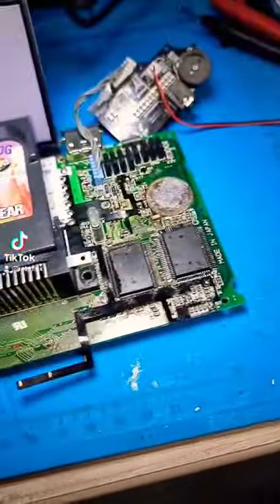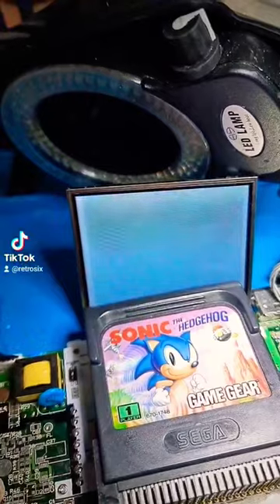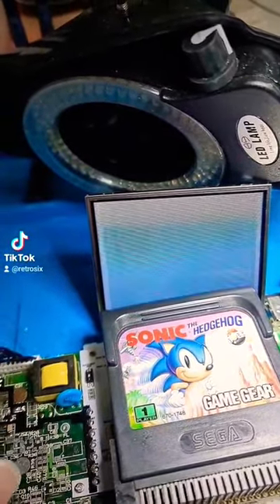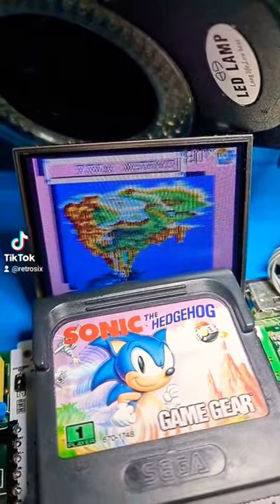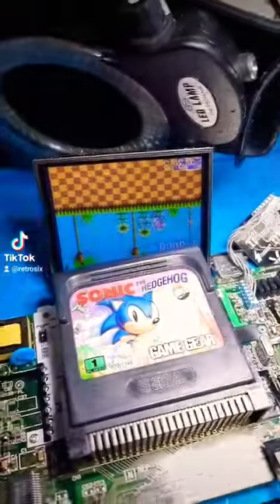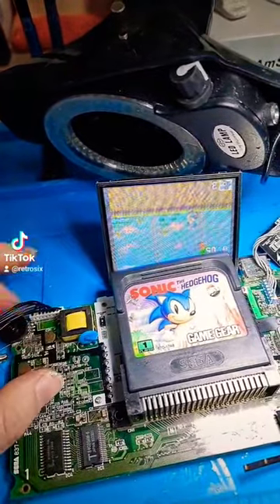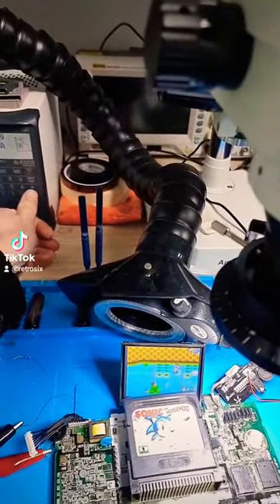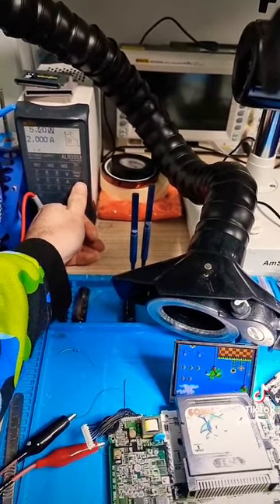👑 NEW Game Gear Discovery: 5.5V is King 👑